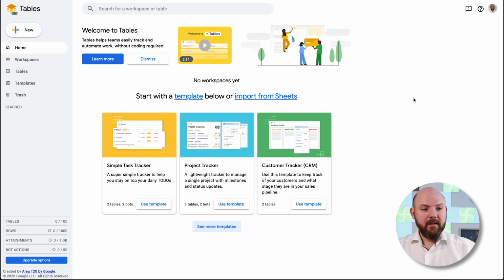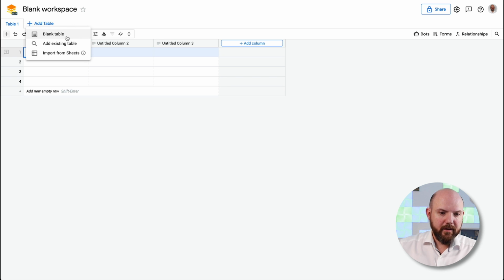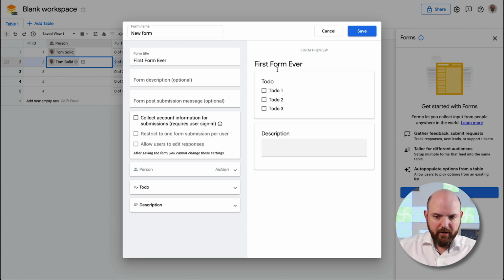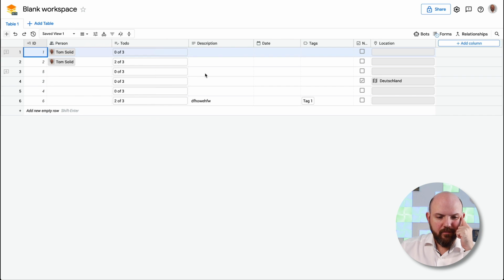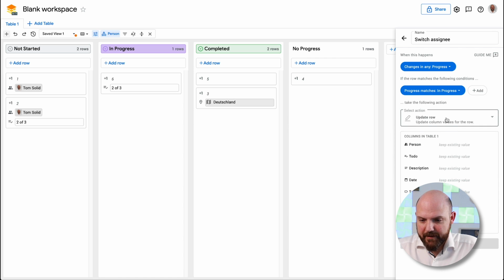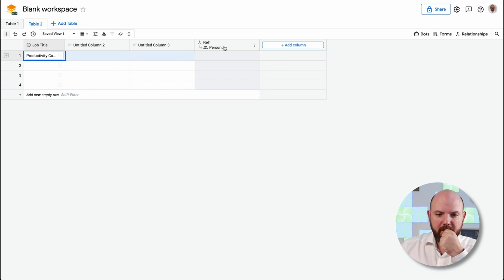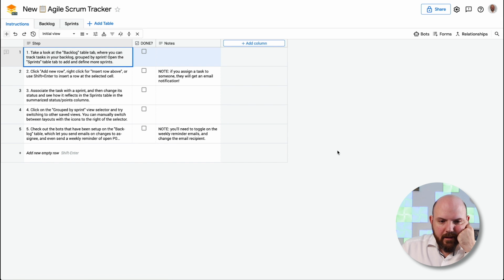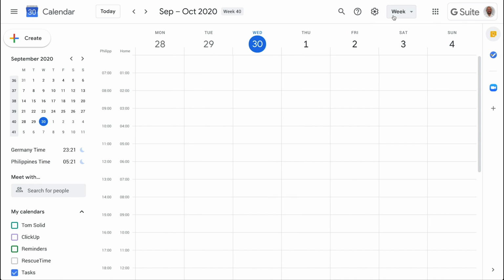Google Tables Hands-On